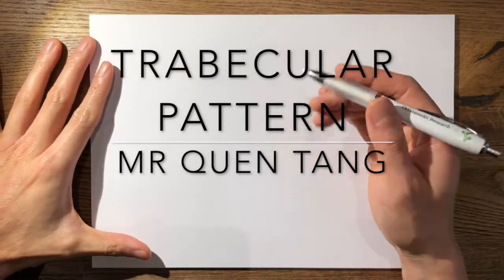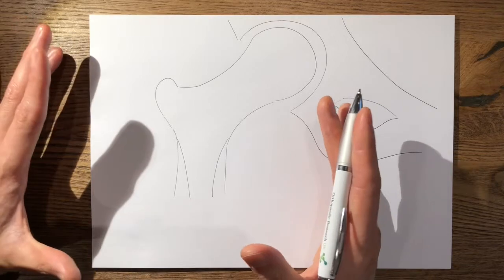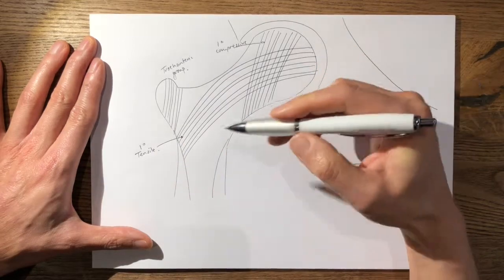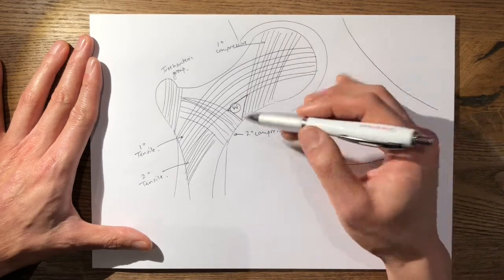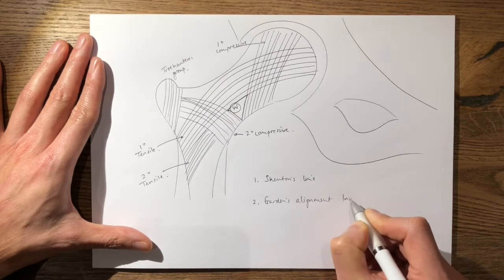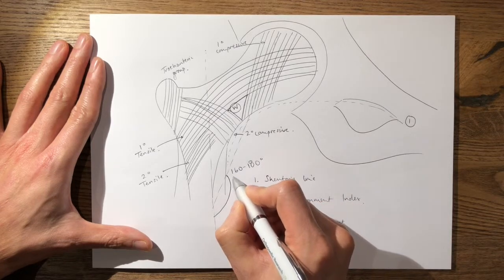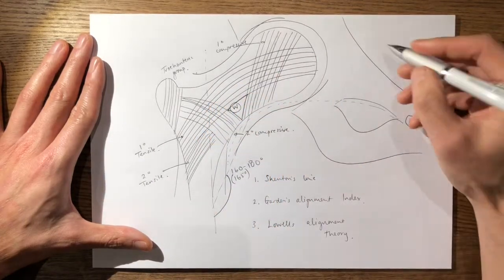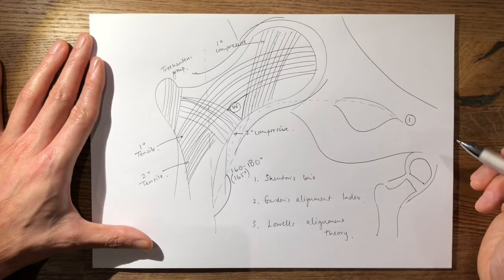11 Trabecular Pattern FRCS Tr&Orth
Explanation of Trabecular Pattern for FRCS Tr&Orth viva